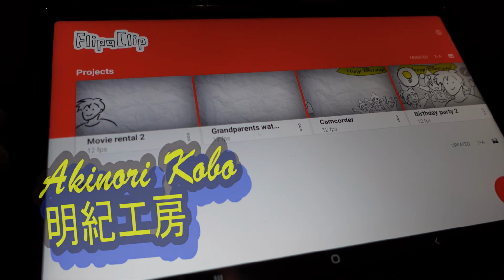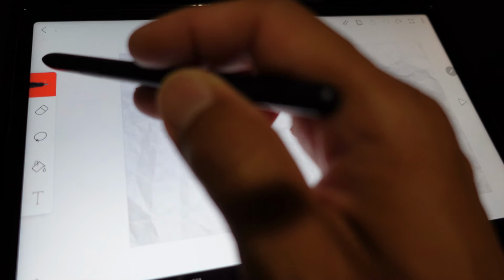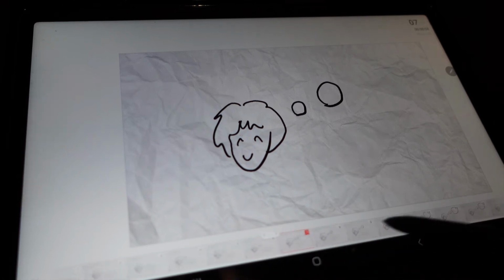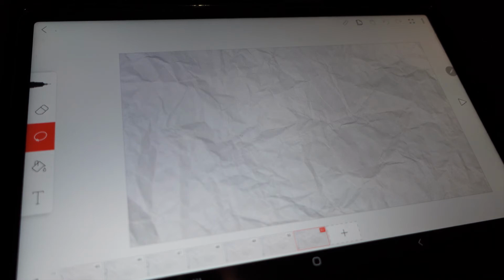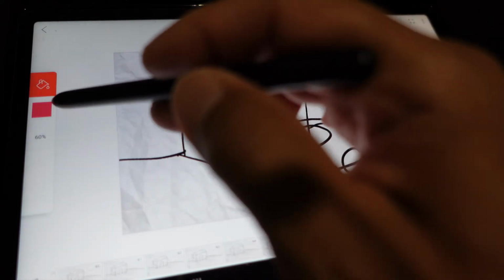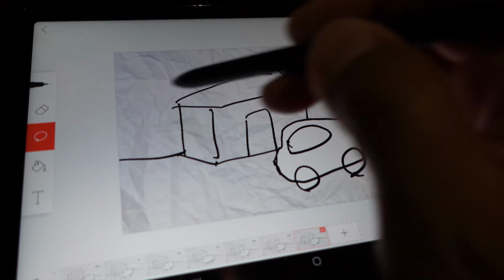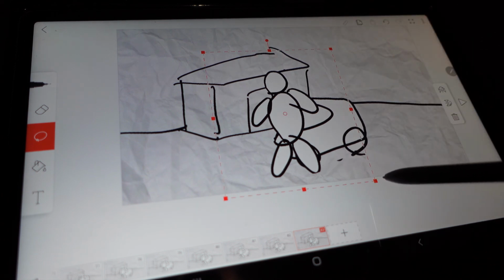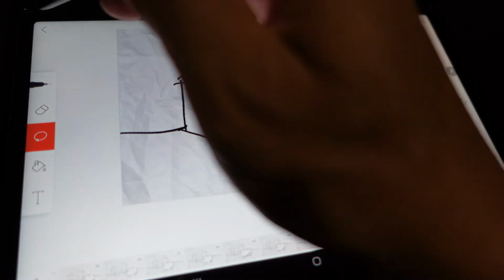FlipaClip - The Basics and How to Create Simple Hand Drawn Animation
FlipaClip is a fun and fascinating app that is really simple to use and allows users to create their own animation.  I incorporated a few animations in the video I released last week and I thought that I put together a short tutorial on the basics.

PS:  You can play around with different frame rates.  In my video last week, I actually moved the car in every frame instead of every 3 frames shown in this tutorial.